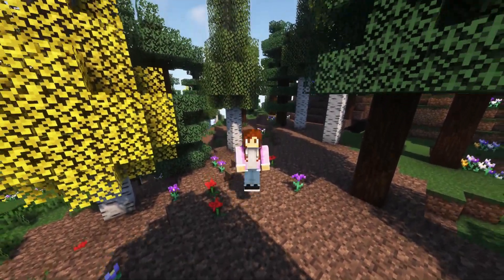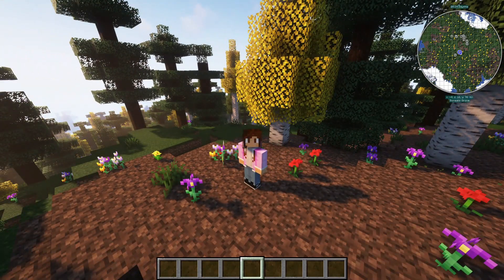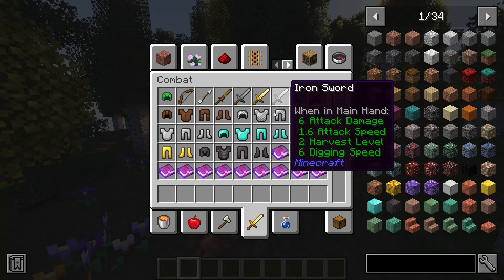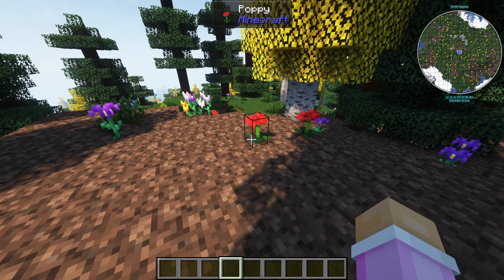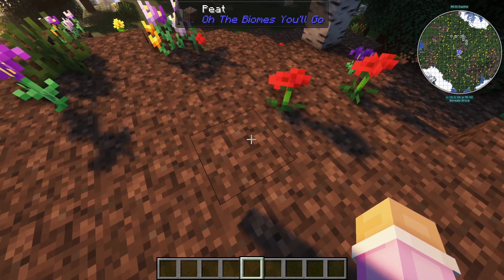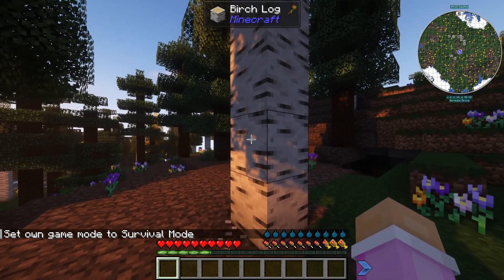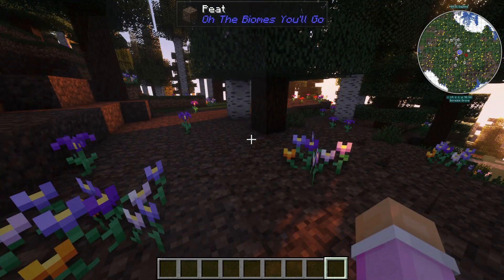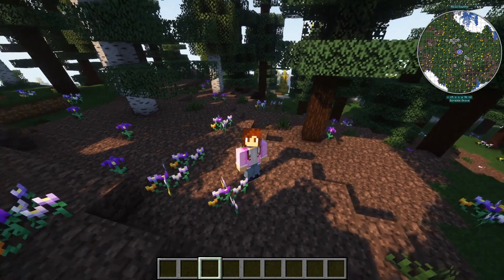Minecraft - 12 Awesome Mods for Your Survival World! (1.19.2)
Hey everyone in today's video I go into full detail about 12 different mods for a survival world! Hope you enjoy!

0:00 Intro
0:34 Journey Map
2:59 Travelers Backpack
5:11 Tool Stats
5:49 Visual Workbench
7:06 Oh the Biomes You'll Go
8:42 Nameplate
9:54 Fabric Seasons
11:20 Jade
12:25 Apple Skin
14:00 Dehydration
16:16 Combat Roll
18:18 Falling Trees
18:40 Outro